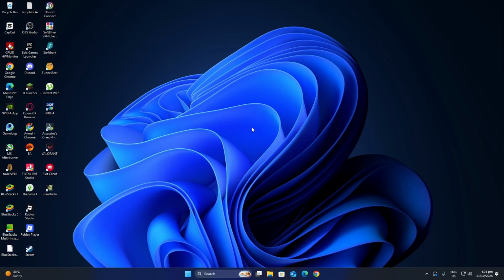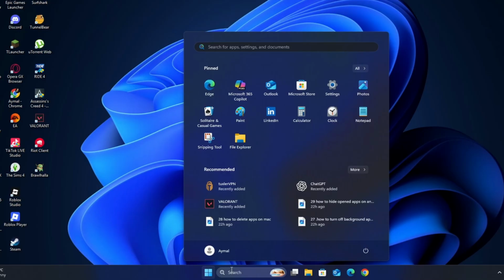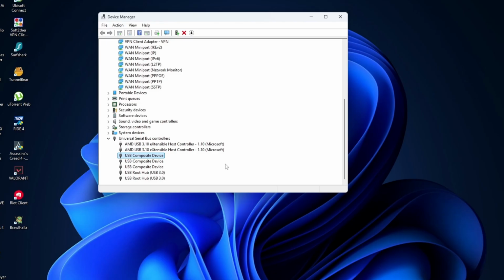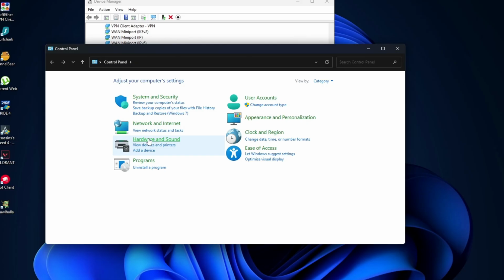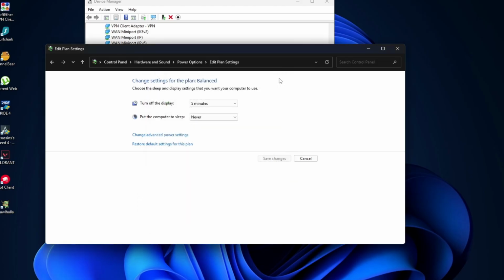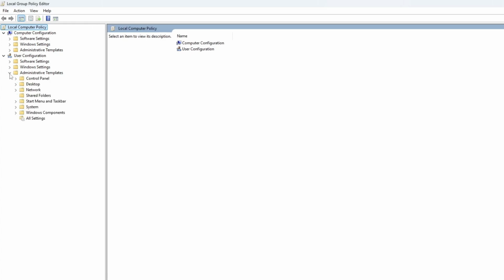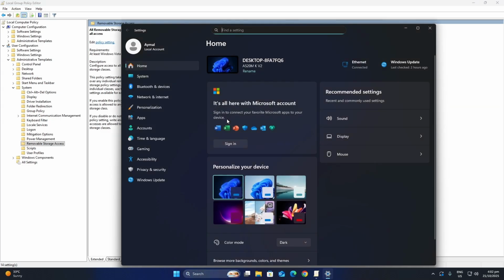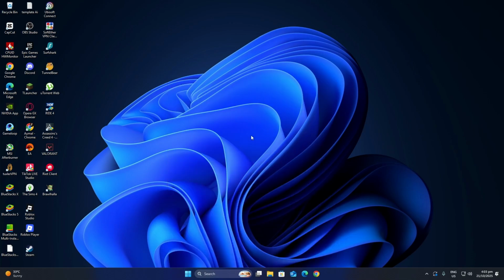How to Enable USB Ports On Windows 11 | Step By Step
Are your USB ports not working or disabled on Windows 11? In this step-by-step guide, I’ll show you exactly how to enable USB ports using simple settings, Device Manager tools, and power options. Whether your USB ports stopped detecting devices or are blocked due to security settings, this tutorial will walk you through multiple methods to restore full functionality in just minutes. Perfect for beginners and troubleshooting users—no advanced skills required. Follow along and get your USB ports working again quickly and safely!

Did this guide help you enable your USB ports? Which method worked best for you?

🔐 Secure Your Online Activity with NordVPN:

30-day money-back guarantee
Starting at just €3.09/month (instead of €11.59)!